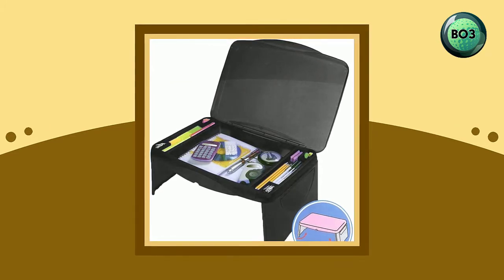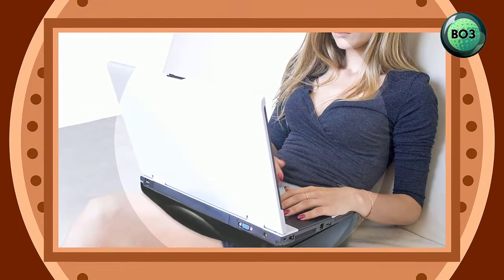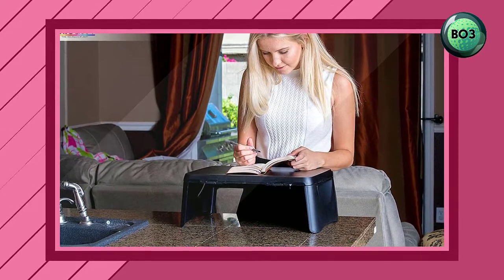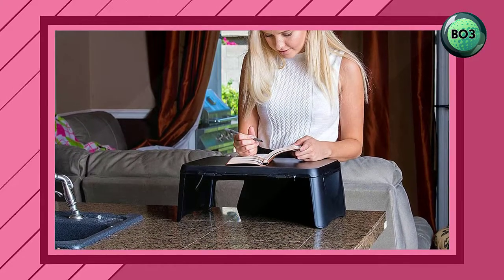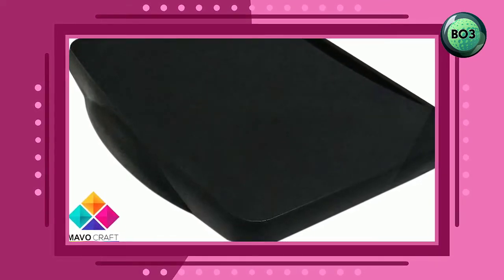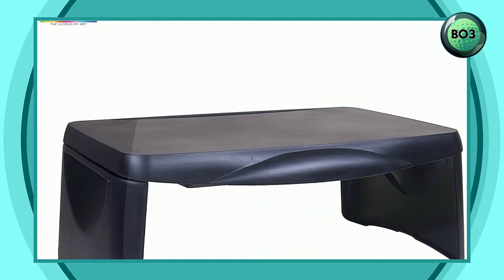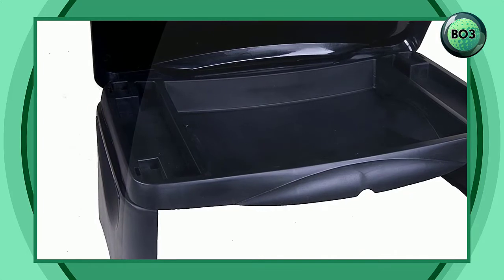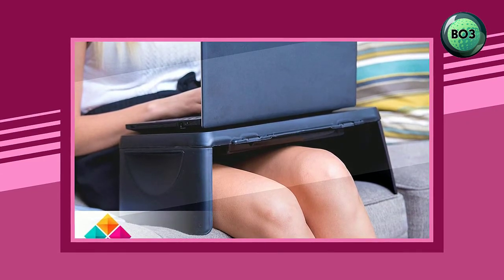Folding Laptop Stand For Desk - Best Portable Laptop Stand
Folding Lap Desk, Laptop Desk, Breakfast Table

Description:
The All in one LapDesk, Work Station

This portable and practical lap desk is great for kids on the go. Use it to read, do homework, write, or draw on long car trips, in bed, in the backyard—anywhere! Its folding legs make it easy to pack up and take along. It has a large writing surface that doubles as a lid to a roomy storage compartment to store paper, pencils, books, and more. Size: 17"L x 12"W collapsible folding lap desk kids portable desk kids desk with storage

Say Hello To The Best LapDesk On The Market For Countless Hours Of work with ease !!

Space Saving feature and folds flat with extra storage for your belongings will help you work with comfort and ease while enhancing your organizational skills!

A Travel Companion

Never set off to do your homework or office work without this high-end LapDesk, neatly carried as a HANDY STORAGE CASE! It makes a portable educational requirement, the #1 gift choice for parents, grandparents, children and teachers looking to enrich the work schedule with an all-time-classic LapDesk